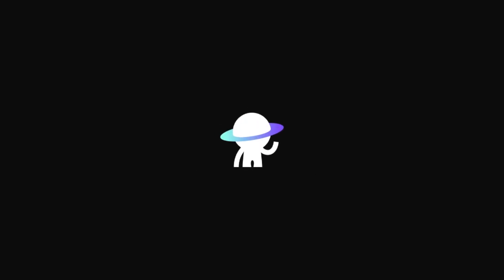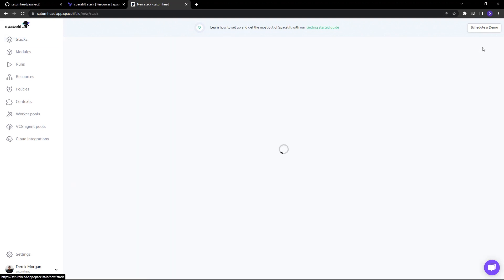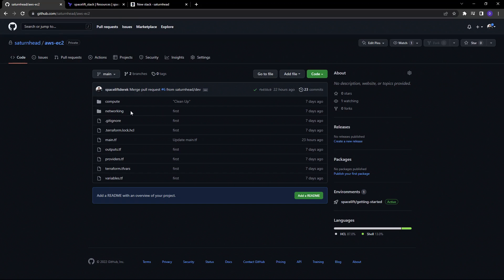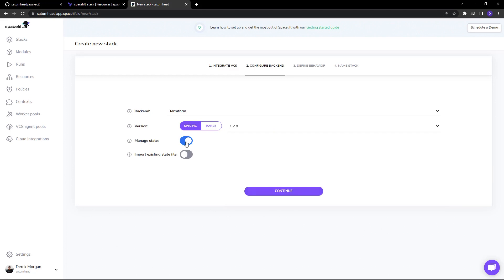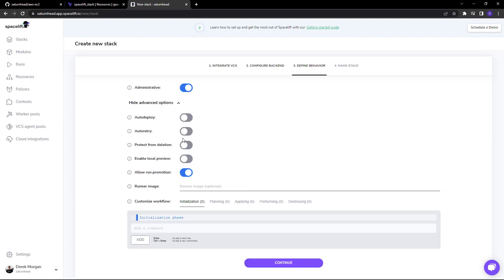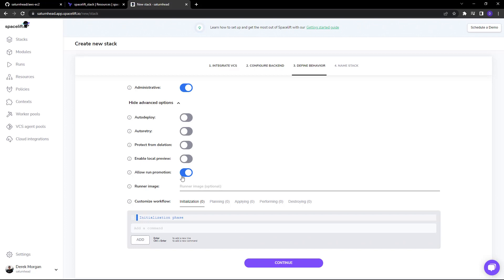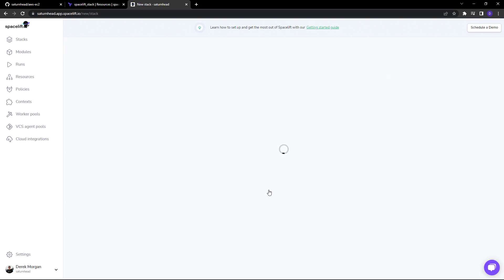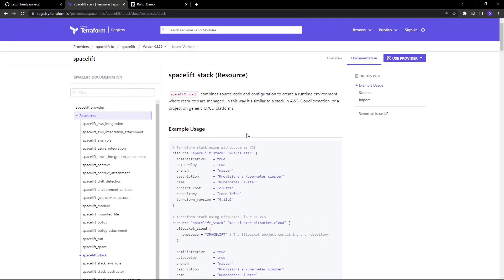Spacelift Concepts: Stacks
Stacks are central to Spacelift. They connect the source code to infrastructure resources and provide much needed state management. Stacks are feature rich components and facilitate several essential integrations.